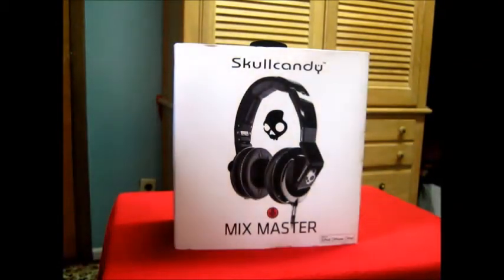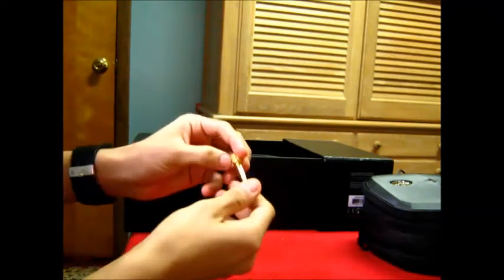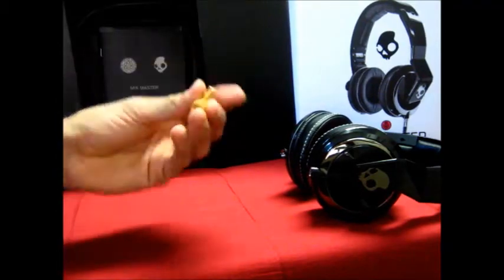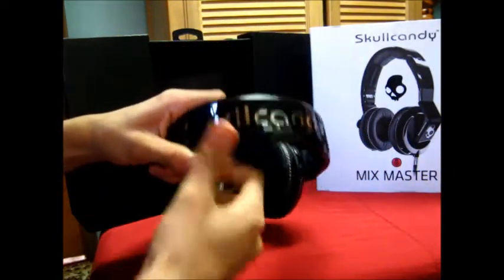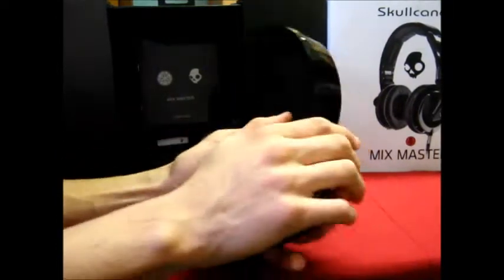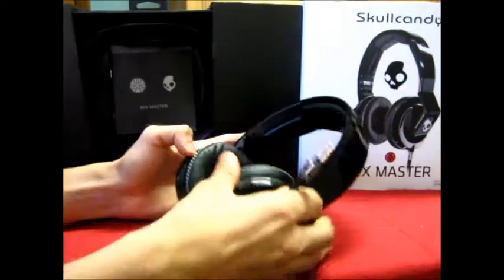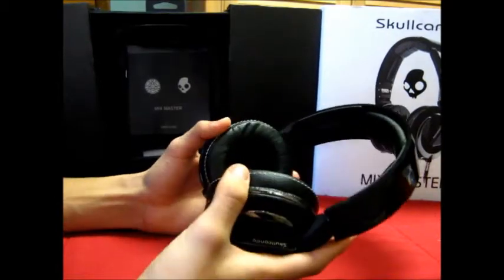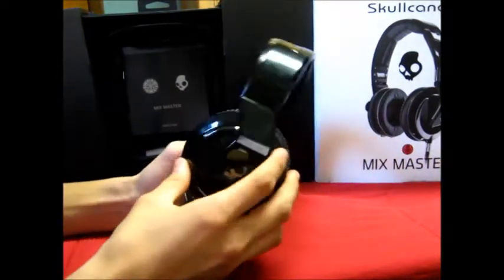Skullcandy Mix Master (Unboxing and Review)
unboxing the skullcandy mix masters, lets see what their all about.